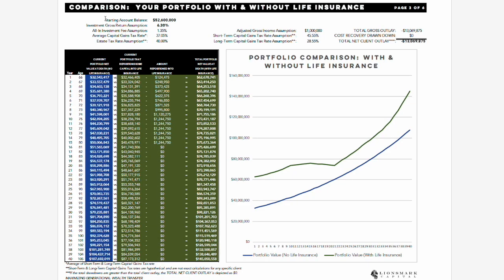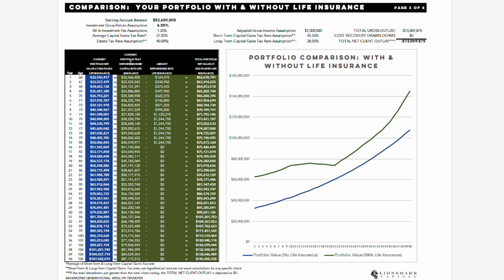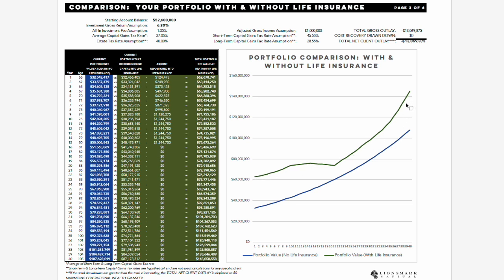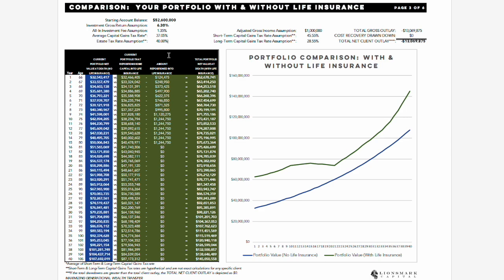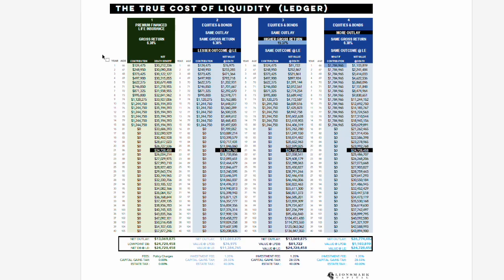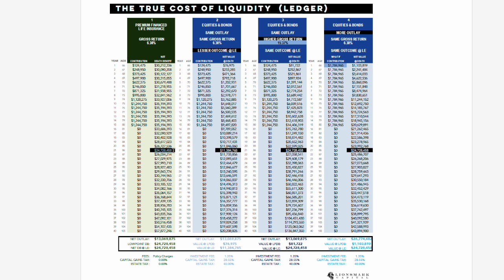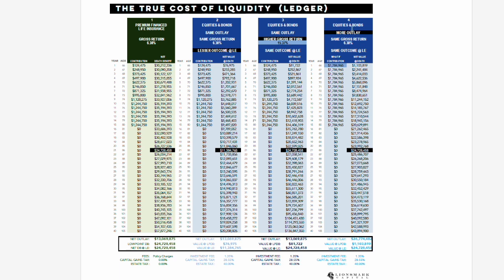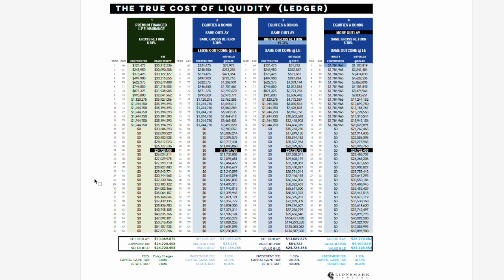Cost Of Liquidity (Estate Tax)